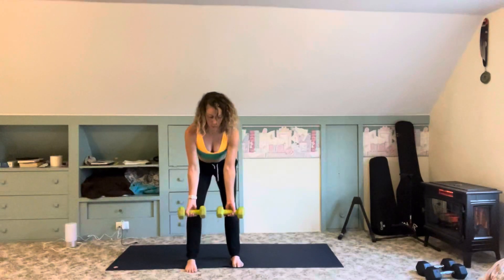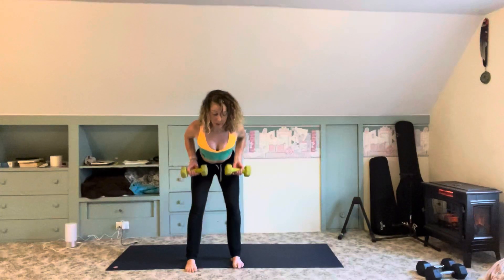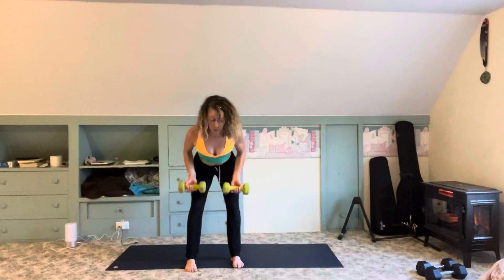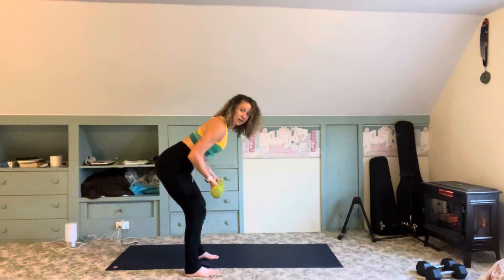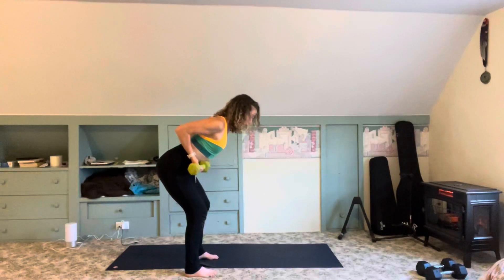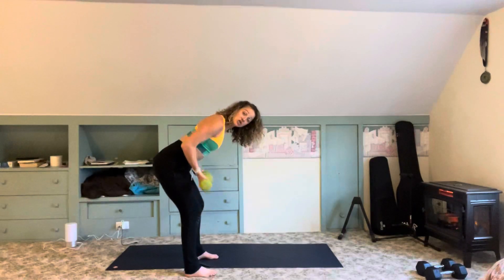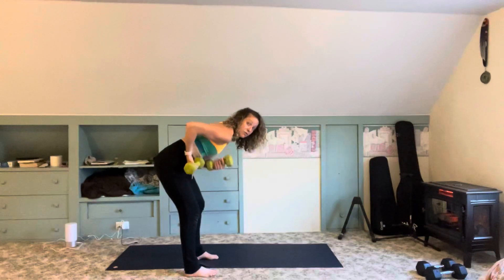Dumbbell Yates Row